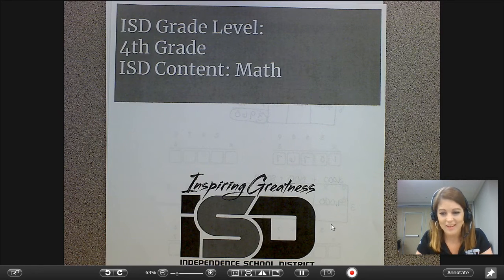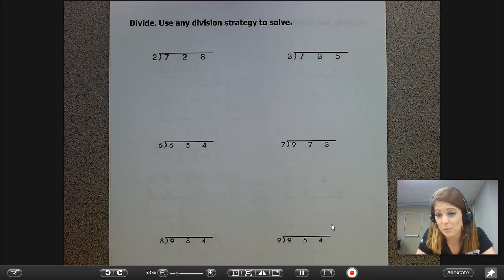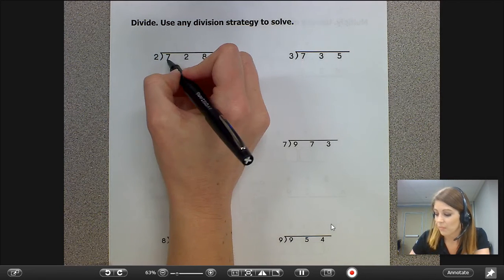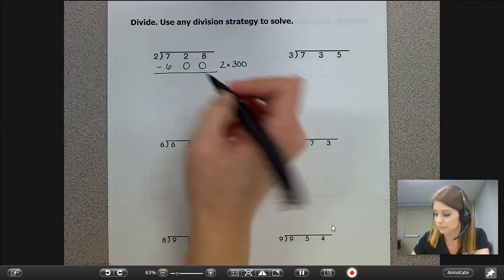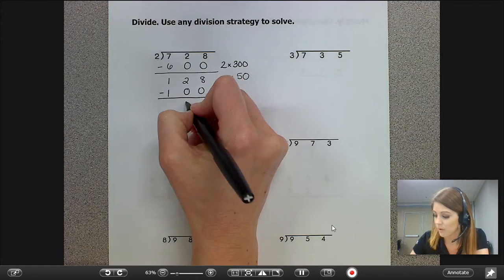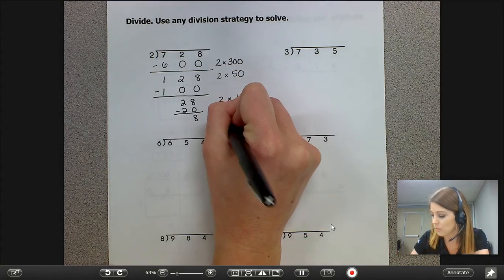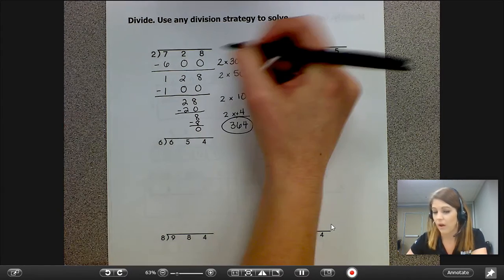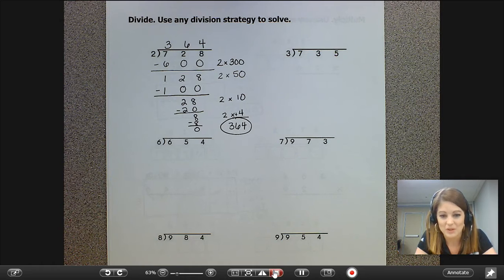Fourth Grade Math - Lesson 3